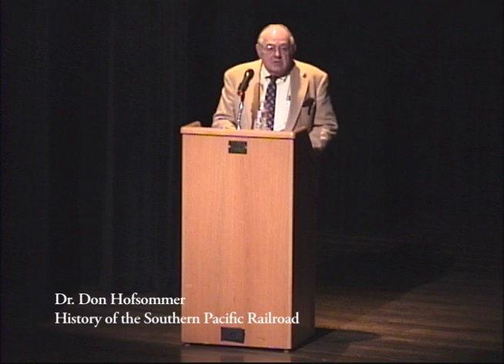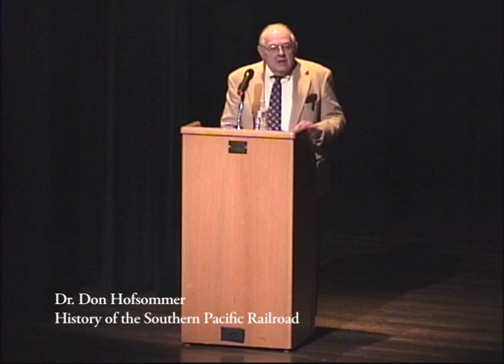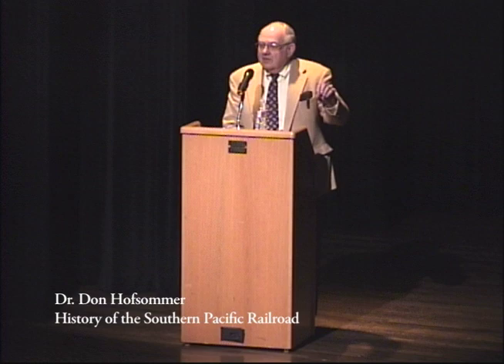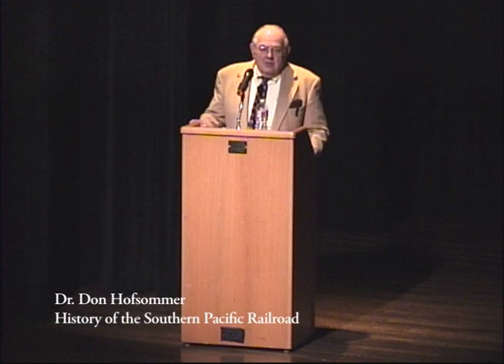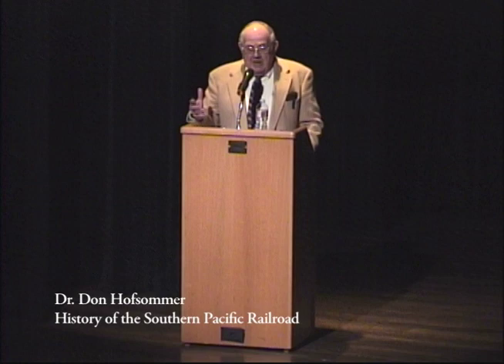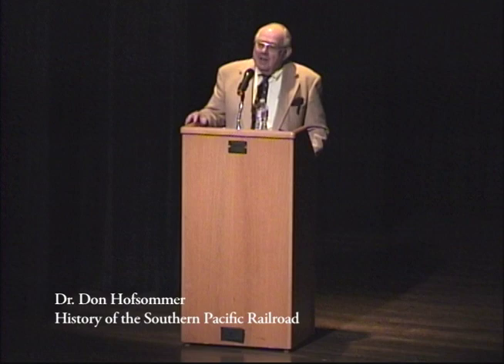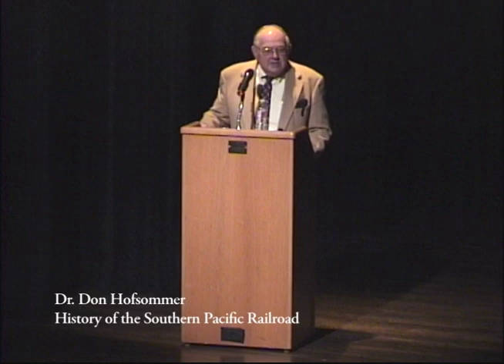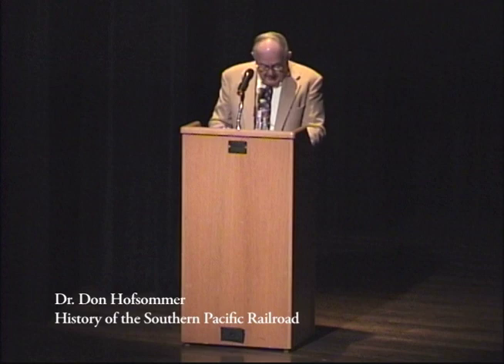History of The Southern Pacific Railroad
The program features transportation historian Don Hofsommer, author of The Southern Pacific Railroad, 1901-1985. Hofsommer discusses the triumph and decline the premiere railroad and discuss some of its popular routes.